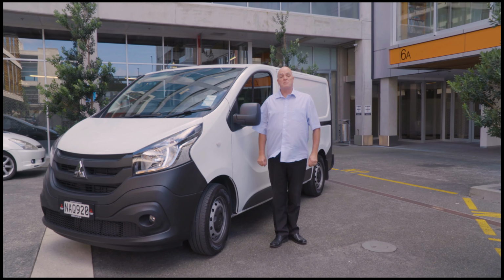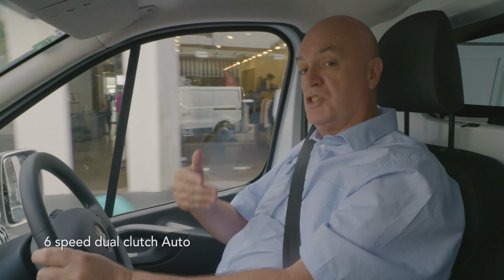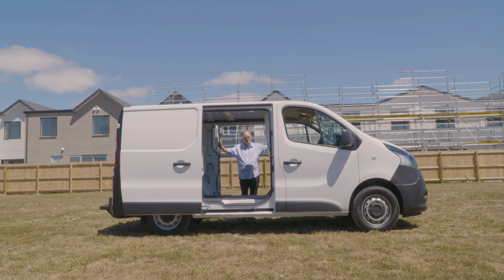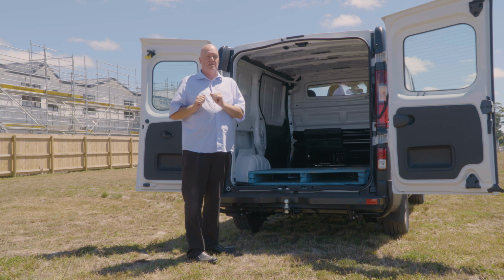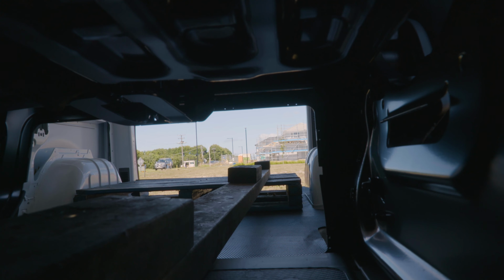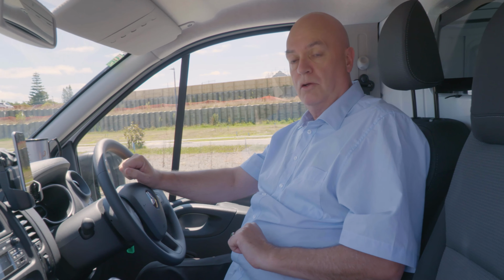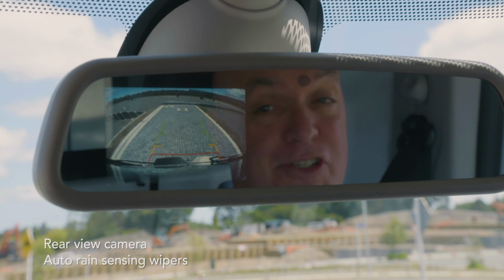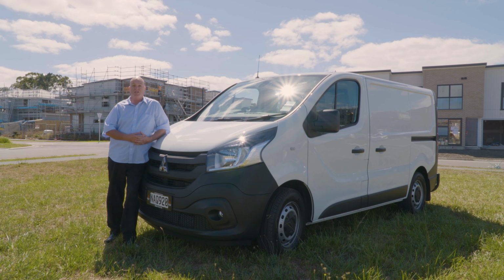2021 Mitsubishi Express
We video review the 2021 Mitsubishi Express SWB

The Mitsubishi Express has hit the streets and made a statement: we’re back, and we’re better than ever.

The Express fills in that medium light commercial gap for Mitsubishi van which sits somewhere between the Triton ute and the Canter small truck. With its 5.2 cubic metre carrying capacity, the Mitsubishi Express is the ‘Goldilocks sized’ van.

Capable of carrying two pallets in the cargo area neatly between the wheel arches, the Express can also accommodate longer loads through its bulkhead trapdoor, which allows access to the space under the passenger’s seat. To access the cargo area in general, the Mitsubishi Express comes standard with dual side sliding doors and 90-degree opening rear barn style doors, while a steel bulkhead keeps cargo in the back, not in the cabin.

There are two short wheelbase models available, but our pick is this one, powered by a 2-litre single turbocharged diesel engine mated to a slick six-speed automatic, the 2-litre short wheelbase van offers a 1080kg payload with a 1715kg braked towing capacity. Mitsubishi tells us there will be a long wheelbase model coming in shortly and it will share the same 2-litre engine and six-speed, dual clutch automatic transmission. For the moment however, the SWB fills out the role of a smart city savvy van admirably.

It’s economical too; the Mitsubishi Express boasts a fuel consumption figure of 7.3 litres per km for 191gm/km of CO2. A reversing camera, cruise control, Bluetooth enabled audio system with remote cell-phone control and multi-functional trip computer, are all standard equipment – as is the integrated ‘centre seat console office.’

With its city-friendly wheelbase, safety, ease of use, economy of operation and bang-for-your-buck value proposition, the Express answers the needs of the courier, tradie and small business operator needing a van for whatever reason, perfectly.

Welcome back Mitsubishi!